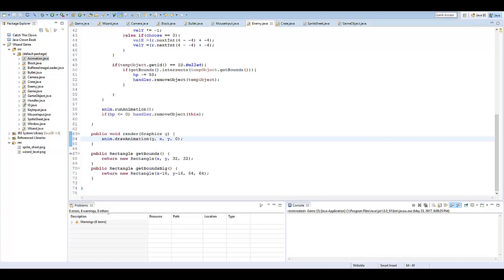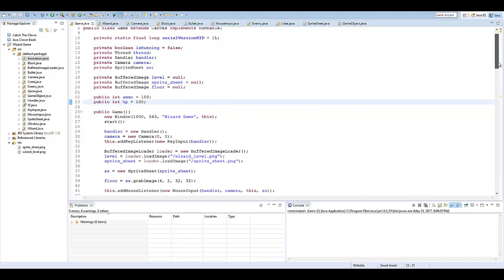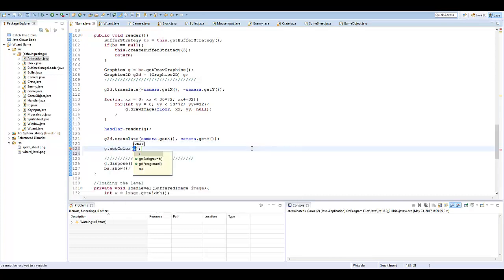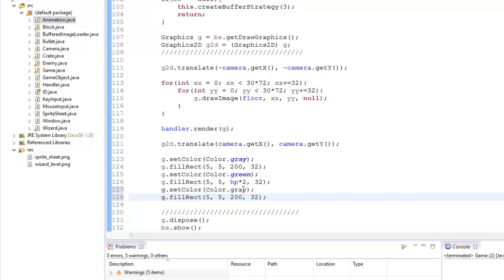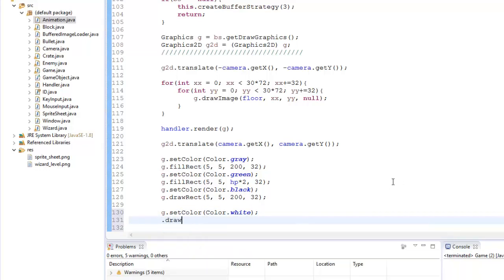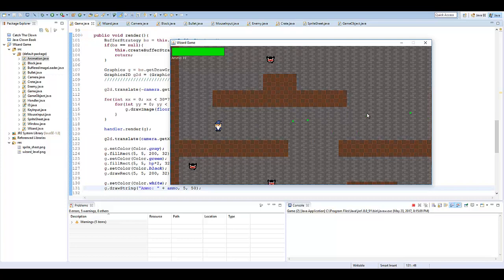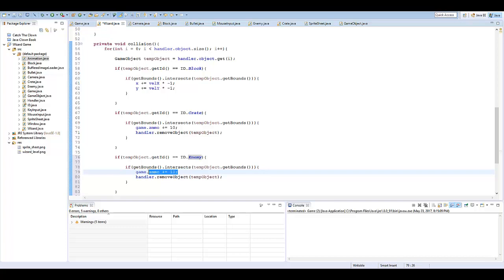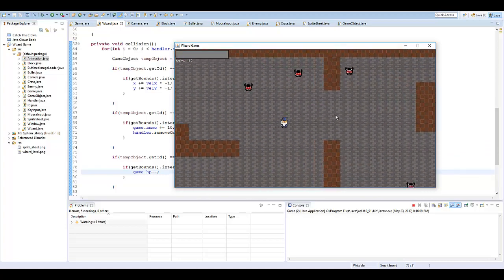Java Game Programming Wizard Top Down Shooter Part 13